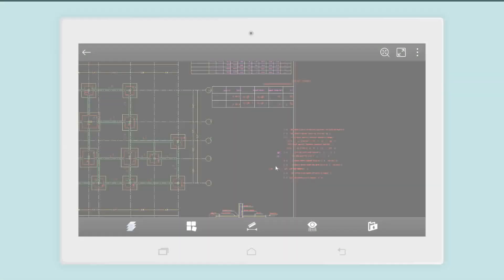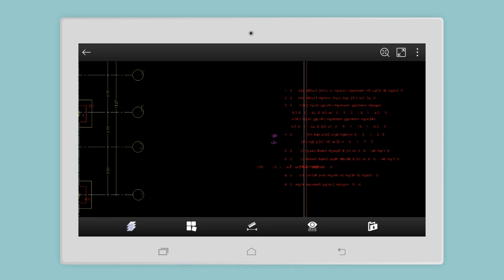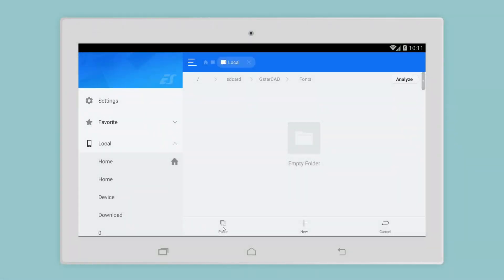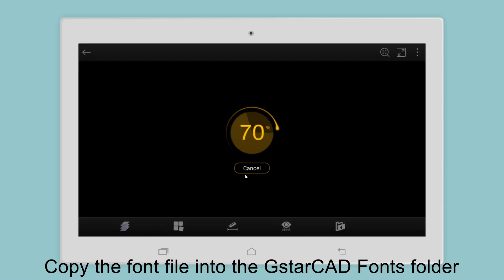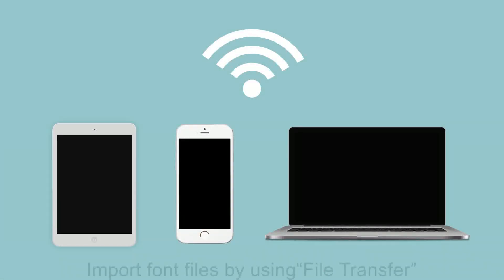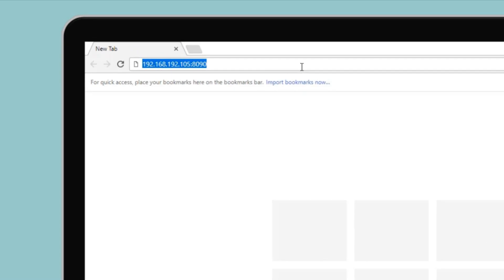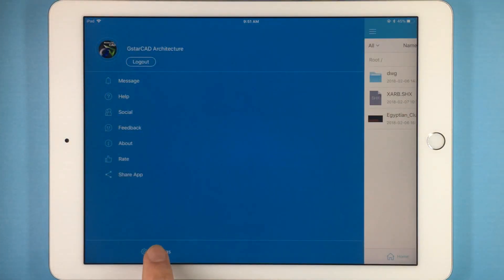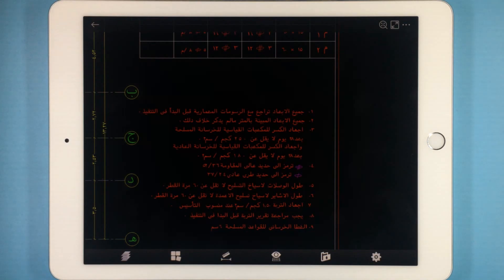Tutorial | How to Display Fonts Perfectly in Mobile ?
When opening drawings through a mobile device, some fonts may not be displayed perfectly mainly due to them being missing.
Add the fonts folder onto DWG FastView App. Drawings can then be displayed perfectly.
This video introduces the method of importing fonts folder for Android and ios.